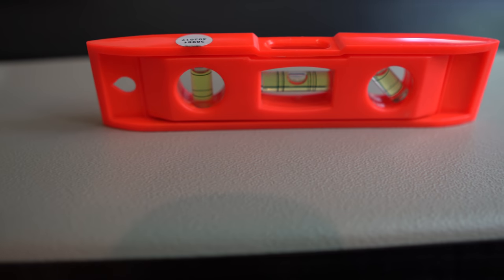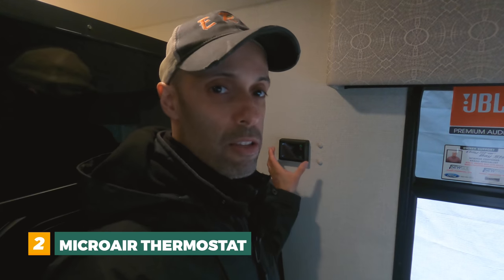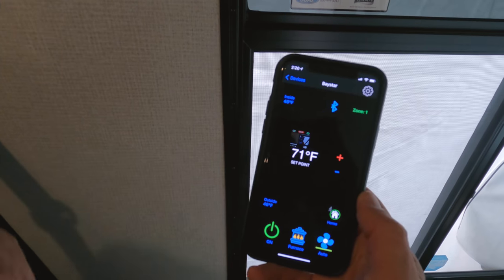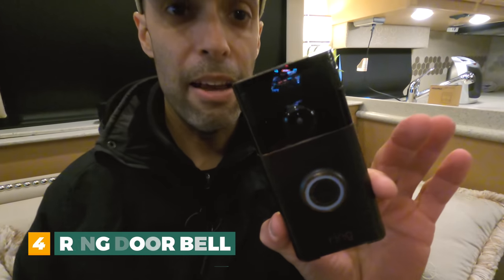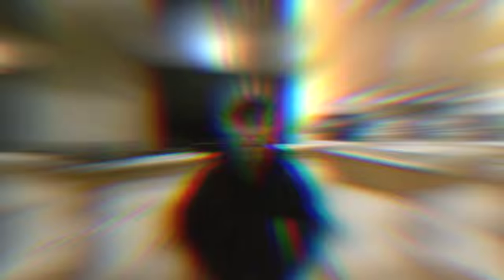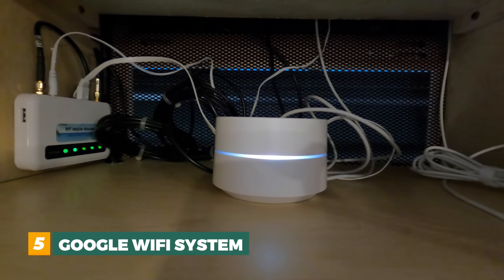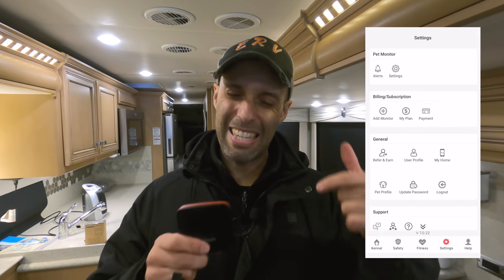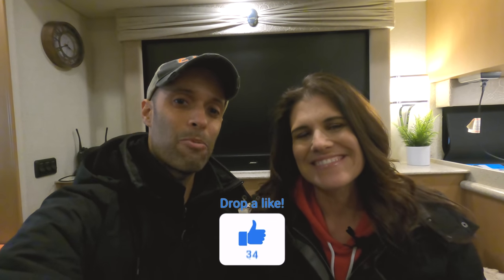Our Top 5 RV Technology Items -- Geek Out Your RV!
In this video we talk about our favorite RV Technology items.  These are items that we use all the time and have been super helpful while RV'ing.  From internet on your RV to streaming TV on your RV to pet safety on your RV we have you covered! What are your favorite RV technology items?

Matt Cranford
Gus Paca
Knablin Adventures
Cole Candler
Ancient One
Anne Kruszka
Don Bruder
Lee Horton
Michael Grace
Karen Geraci
Greg Cimiluca
Zac Young
South Dakota Sinclairs
Dave Hannan
Jim Estell
Brian Robertson
Gene Hall
Frederick Proudman
Cindy Mae Silva
Miyvna Miyvna
Cruising Happy
David and Ellie Albers
Keith Shank
Mark Jacoby
Bill Stevens
Juan C.
John Thomas
Curt Maddon
H M
Wes Alexander
Maverick Fazio
Dave K.
Aaron May
Amy Luukkonen
Austin Lee
Alexa Lewandowski
Steve Egbert

Level Mate Pro
Micro Air RV Thermostat
Firestick TV
Ring Video Doorbell
Google Mesh Wifi